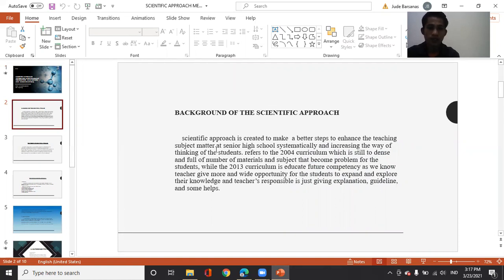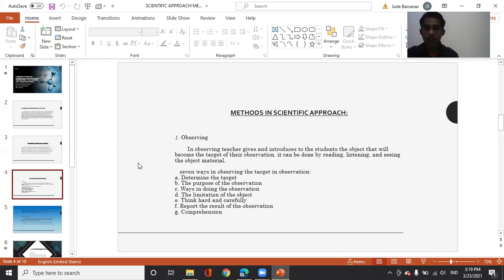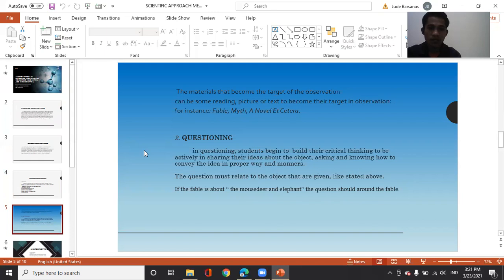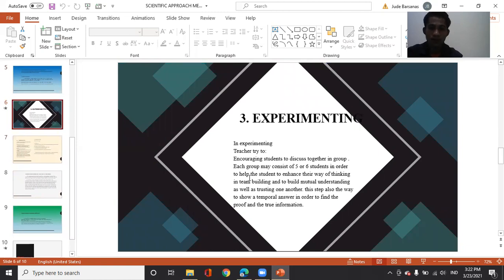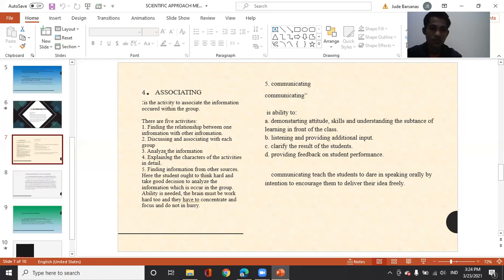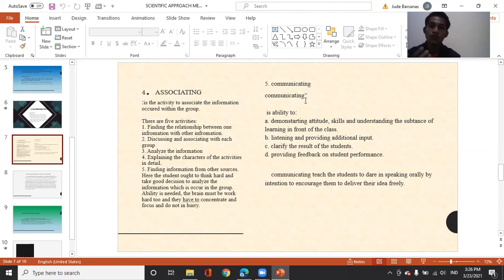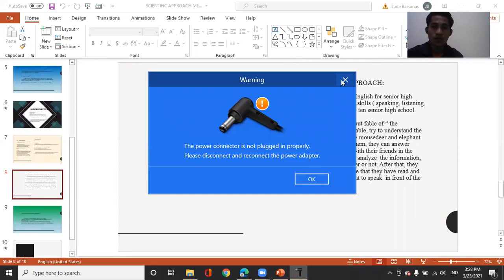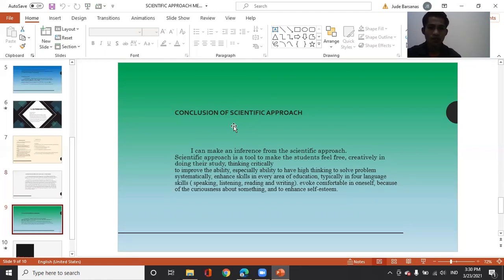LTM Tute on a journal article summary: Scientific Approach (Ramos)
Luis Ramos Martins